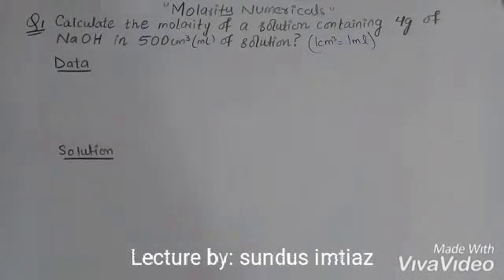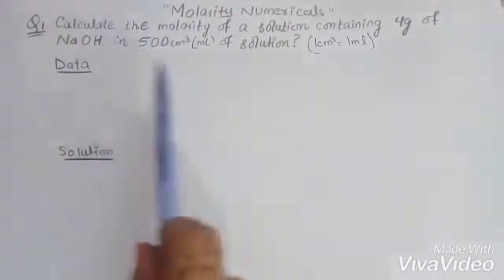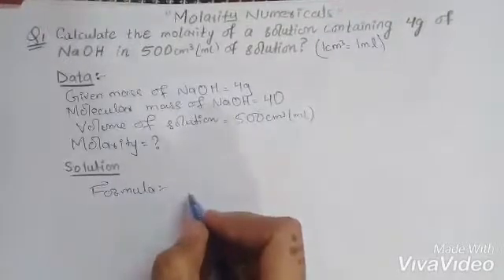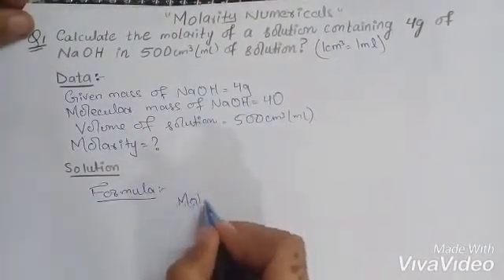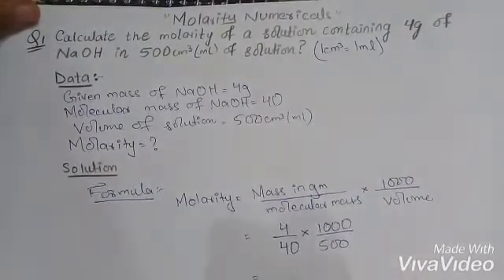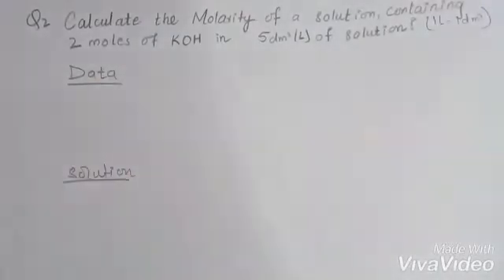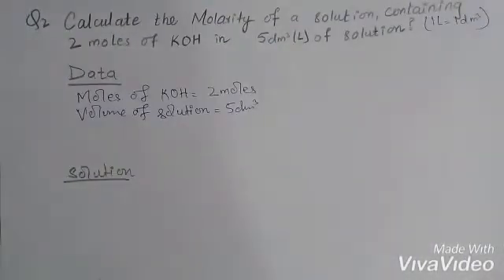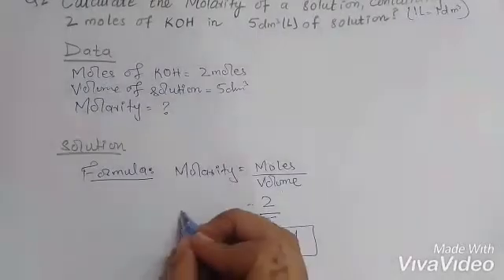Molarity Practice Problems- Step by Step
Please Like, Support and Share my page or other student could also benefit from these topics.Exam season is coming i hope this will inshallah help you out.